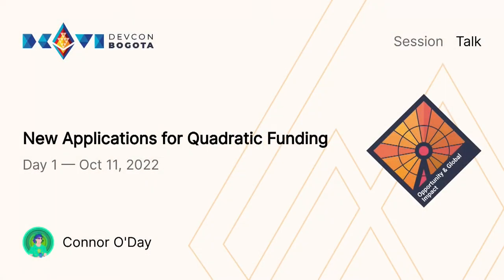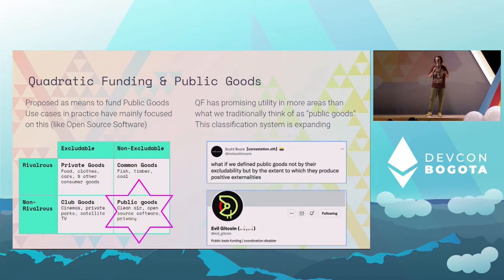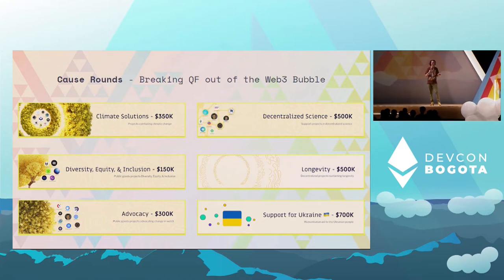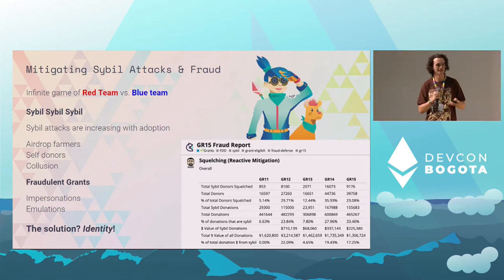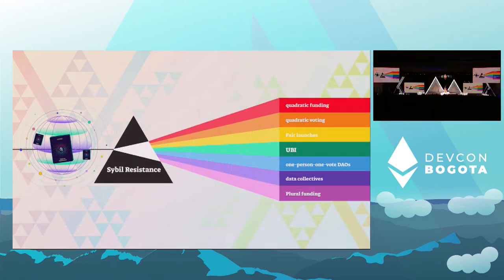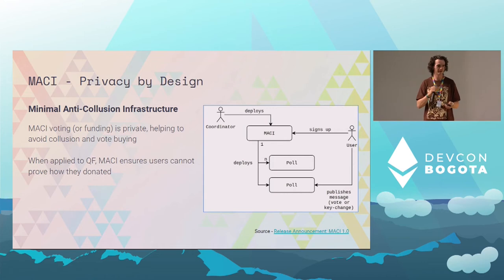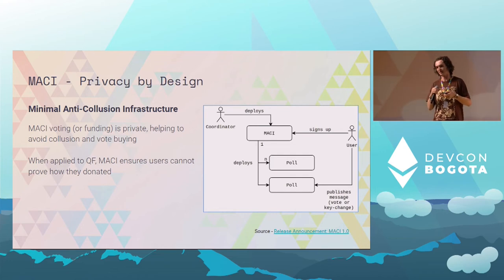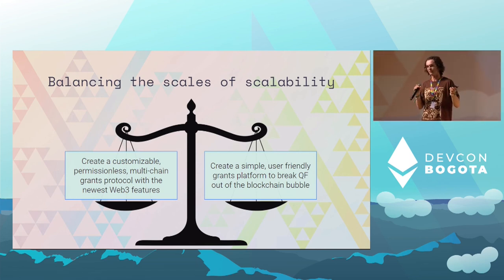New Applications for Quadratic Funding by Connor O'Day | Devcon Bogotá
Since the inception of Quadratic Funding, the mechanism has mainly been used to fund open source software and public goods in a Web3-centric context. Recently, Gitcoin and others have experimented with QF in new ways to empower specific ecosystems, fund localized communities, and tackle real-world issues (climate change, health, policy). As adoption grows so do barriers and scalability challenges, but many promising advancements could be the key to breaking out of the blockchain bubble.

Speaker(s): Connor O'Day
Skill level: Beginner
Track: Opportunity & Global Impact